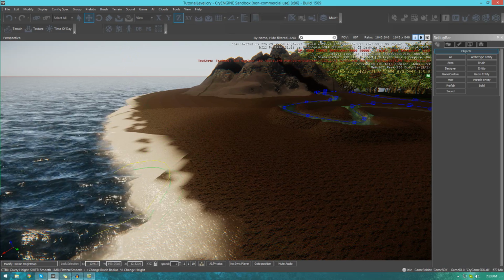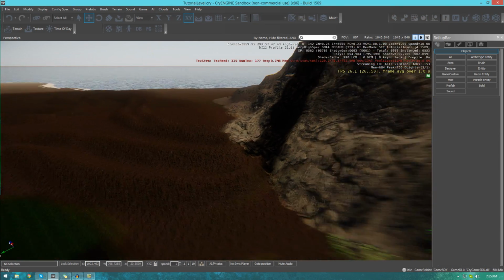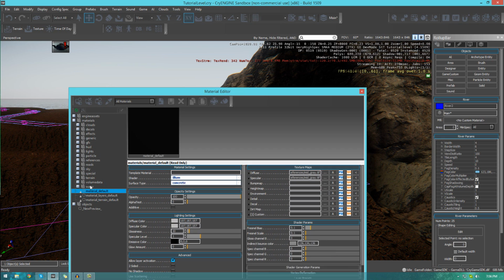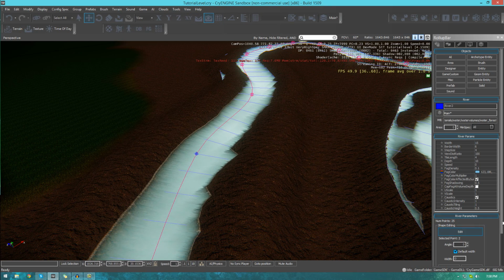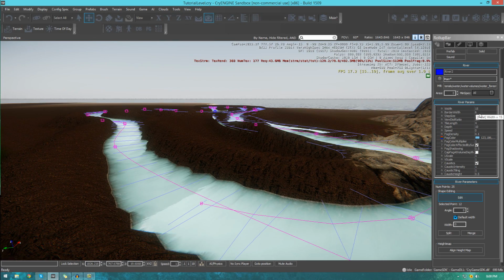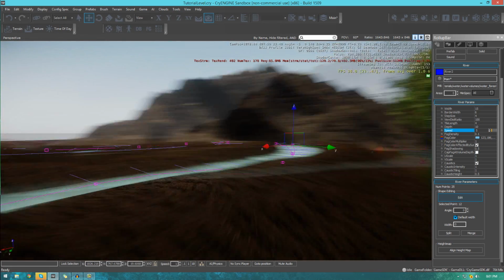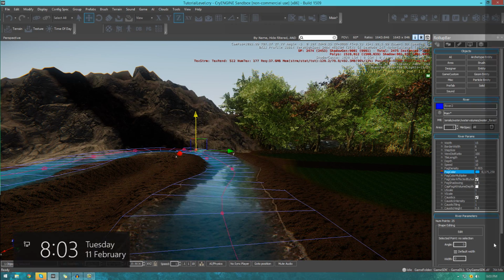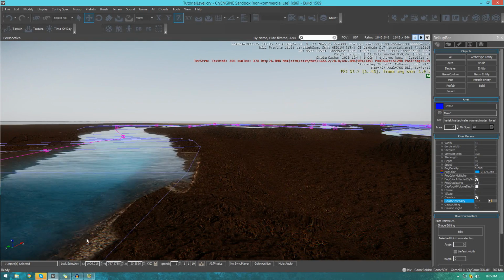Cryengine 3 SDK Beginner Tutorial Series - #11 Creating Rivers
This is the eleventh video of my Cryengine 3 SDK Beginner Tutorial series, In this video we be showing you the two different methods of creating rivers in side of Cryengine, with a strong focus on the tool allowing us to create rivers using key-points then adjust some of the associated settings to customize it to be as realistic and fitting as possible such as:

►Material
►Width
►Speed
►Depth
►Fog Colour
►Caustics
►View Distance Ratio

Next Video
In the next video I will be going over the brush tool allowing us to place meshes individually and adjust their setting on a per-asset basis. In addition to that, I also show you how to use the transformation tools to move those assets.